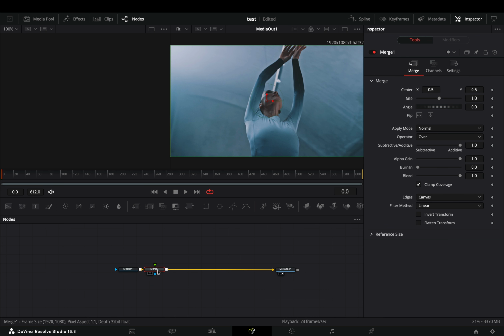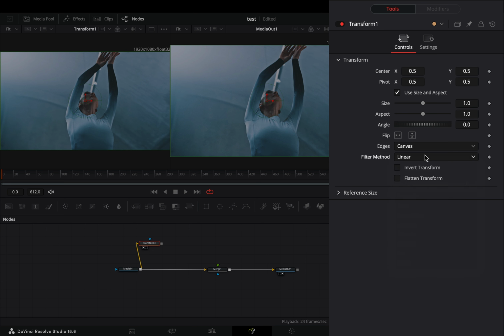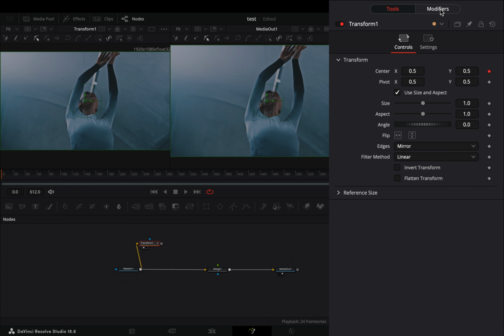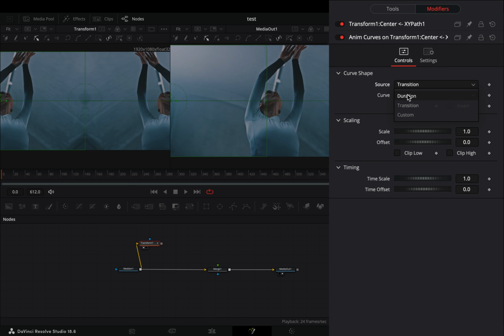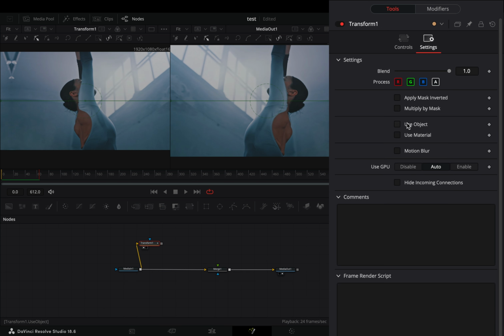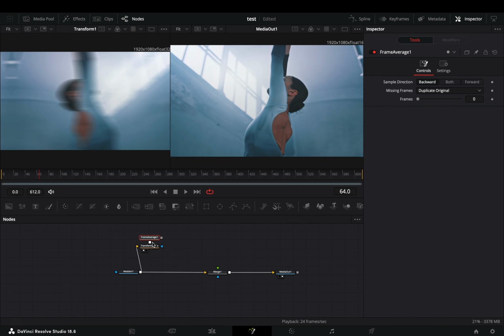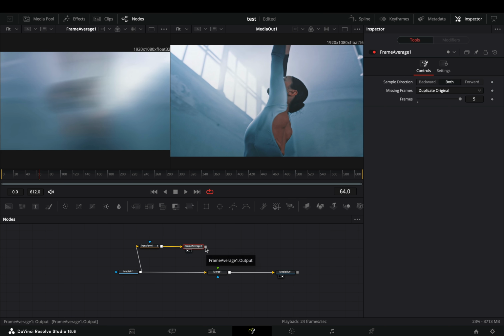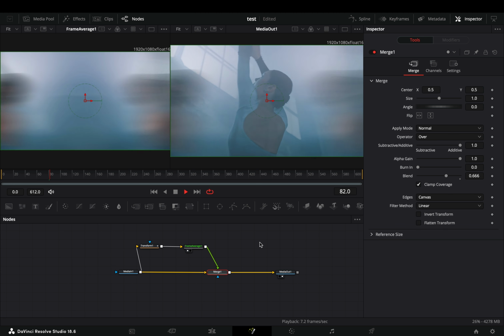Experimental Effects | Trails Pan | DaVinci Resolve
Just experimenting with a couple of nodes in davinci resolve fusion page.

You can send them here :

BTC : 1Ecg6F8UnFHnVxsKhbkecqtge11vBhqS5
ETH: 0xB643C1C8B6C75bcB3426F40f8514CB89Fc294abC